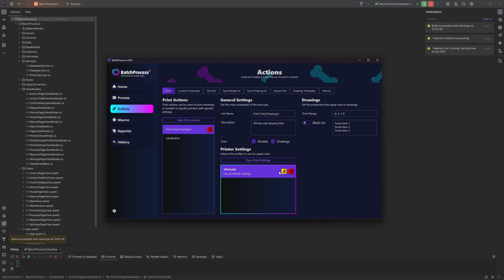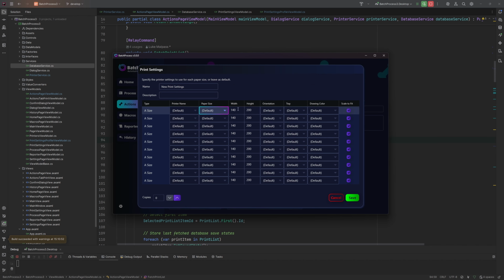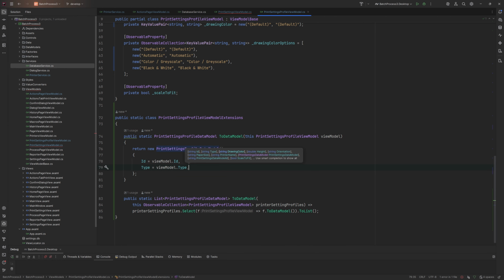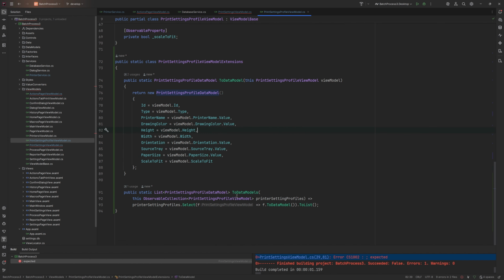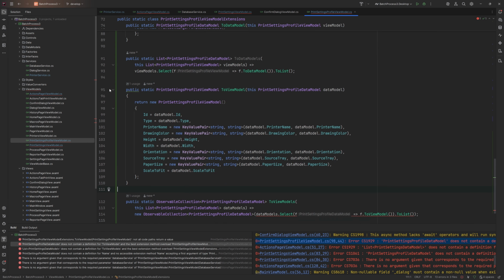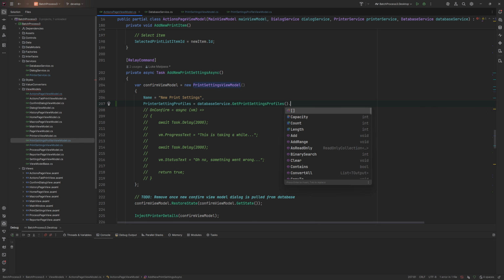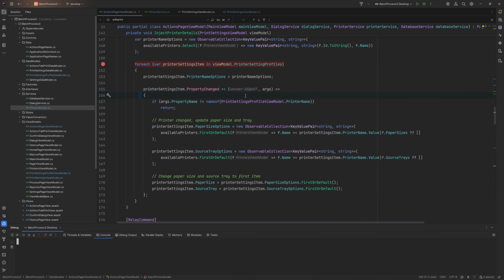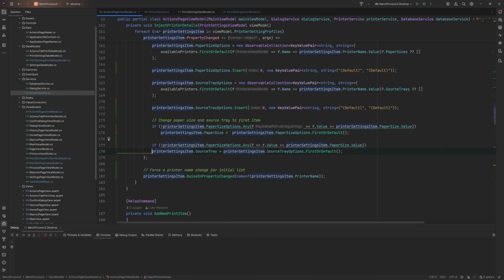42. Avalonia UI Real World (DataModel to ViewModel)